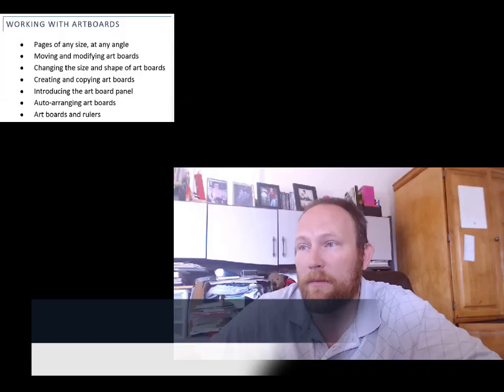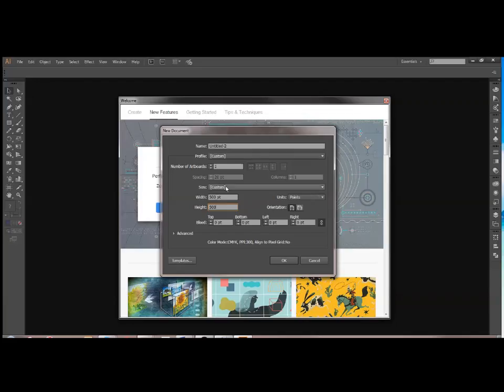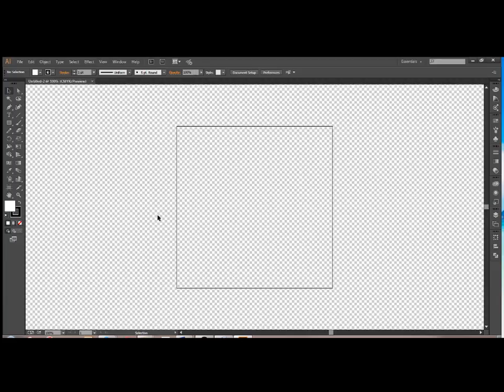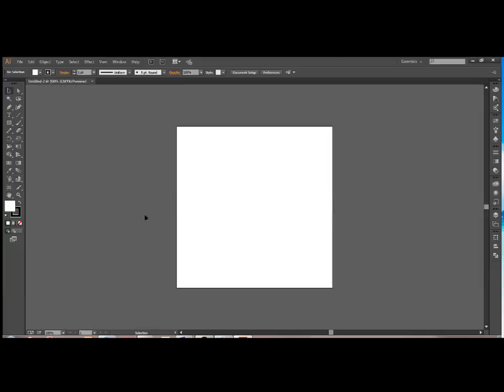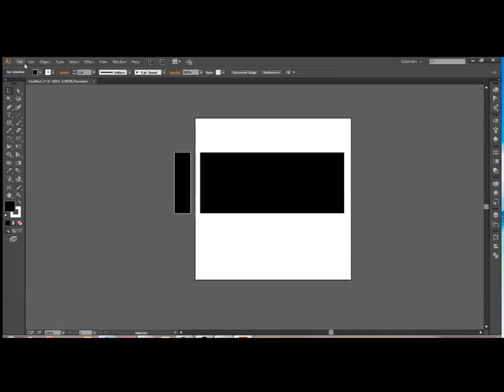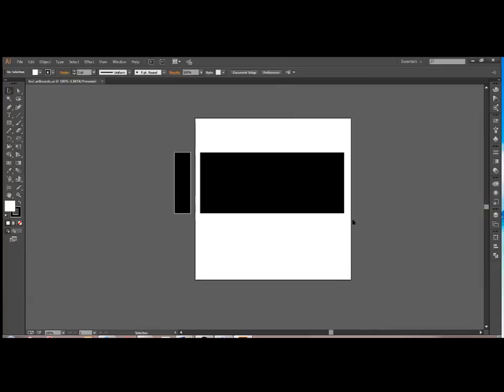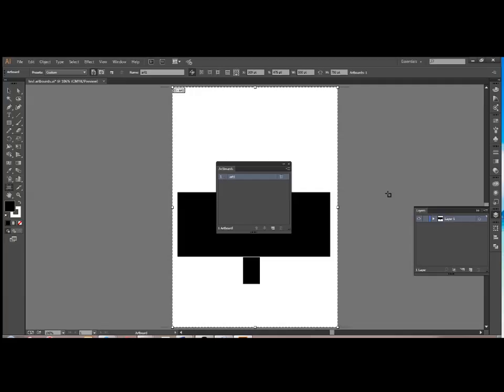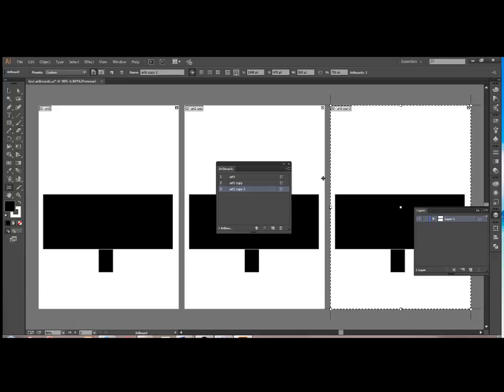Basic Illustrator : Working with Artboards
Follow Lyle though these series of videos on the basics on how to use Illustrator CS6-CC.  This tutorial is using Windows 7